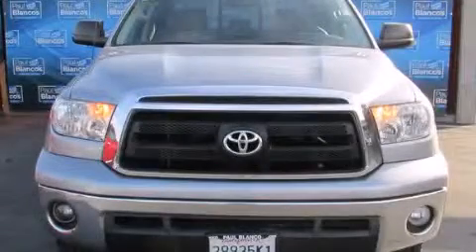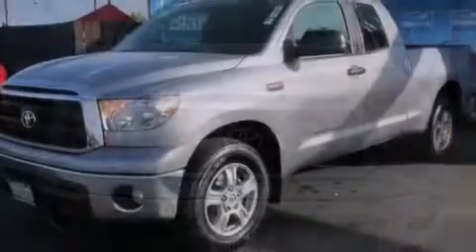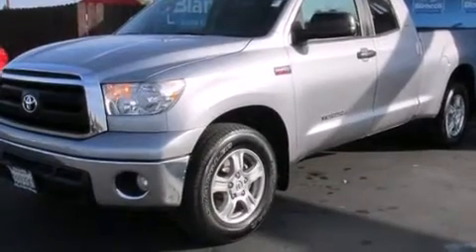2010 Toyota Tundra Double Roseville CA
We have been honored to serve the Sacramento CA area , we promise that your experience at our dealership will exceed your expectations ! Year : 2010 Make : Toyota Model : Tundra Double Engine : v8 5.7 liter Trans . : automatic Exterior : silver Paul Blanco Fulton Ave Sacramento , CA 95825 EZ AUTO SOLUTIONS We take the stress out of buying or leasing a new car or truck . We get your auto at the right price - quickly and conveniently . We have built our business to be known as your representative in the car buying or leasing experience and we stake our reputation on it . How do we do this ? By having our Fresh Start Program , which offers great cars with low down payments regardless of your past credit situation . 2010 Toyota Tundra Double Sacramento CA